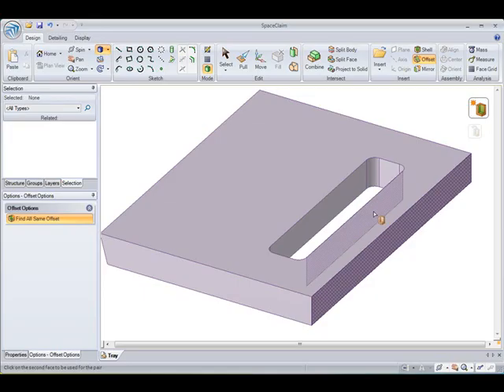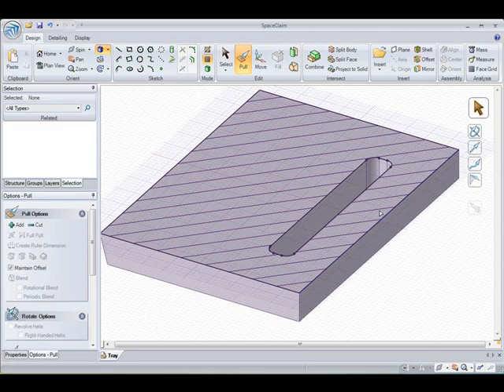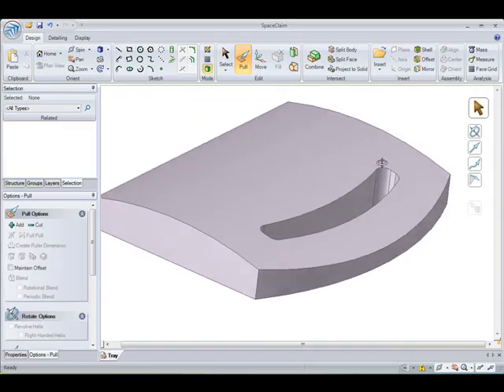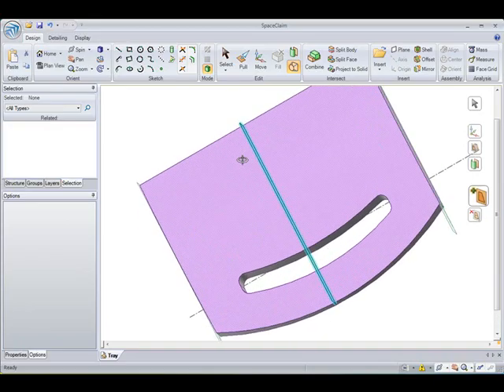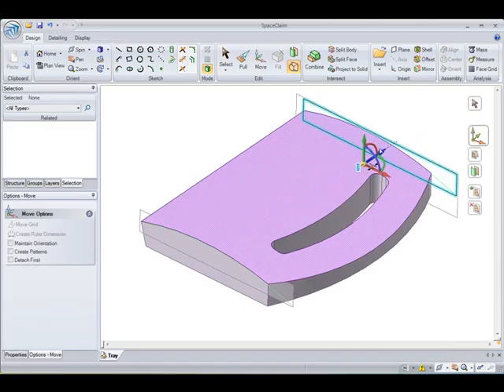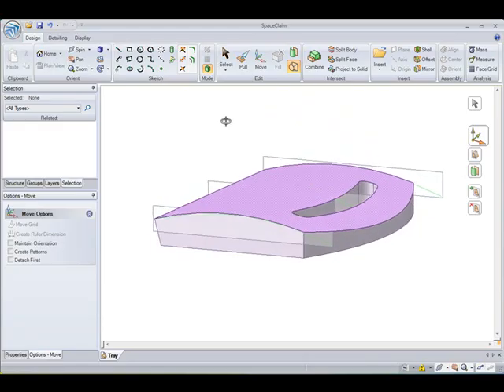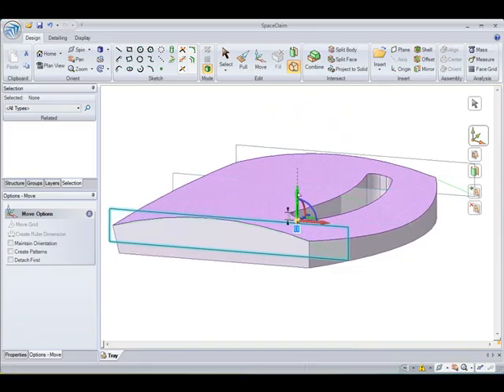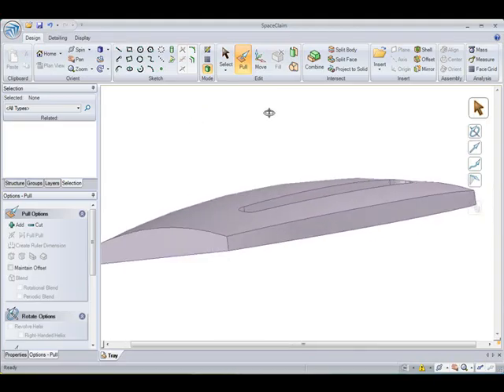SpaceClaim_Archived. Adding Contour